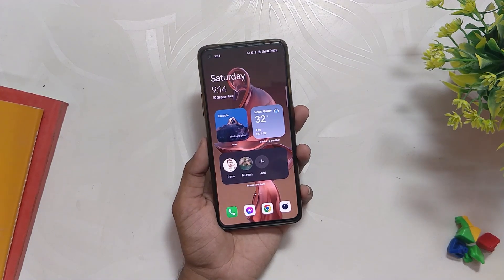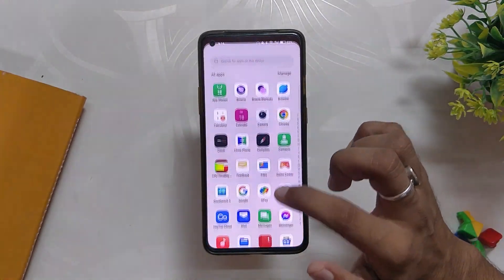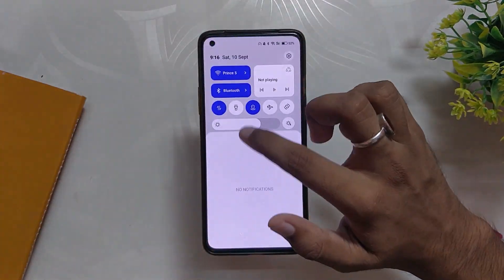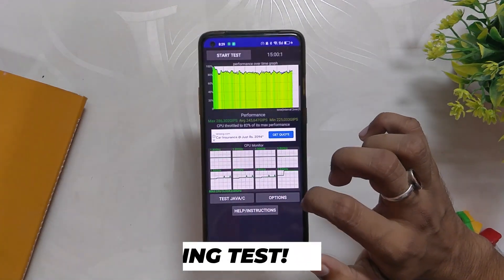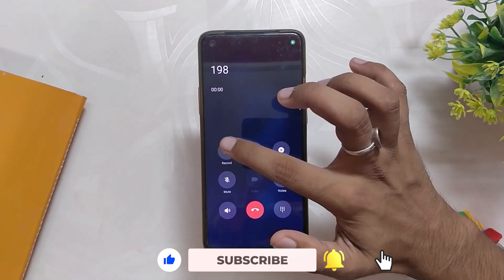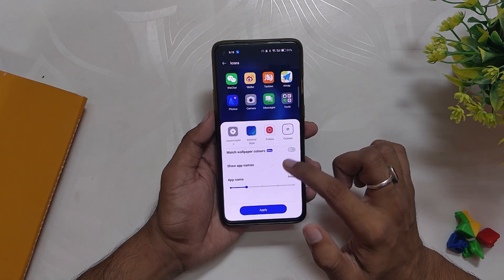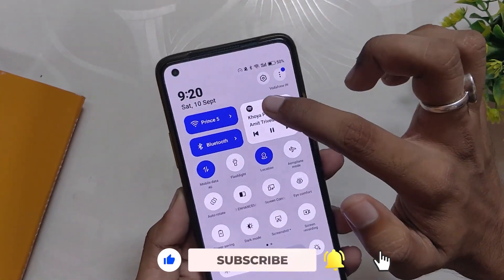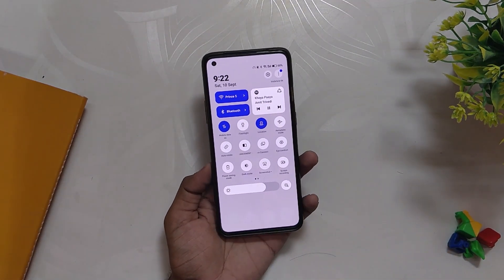Color OS 13 Android 13 Closed Beta F.03 | OnePlus 8 Series | TheTechStream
In this video, I will show you the latest build of COLOR OS 13 which is based on Android 13 for Oneplus 8, Oneplus 8 Pro, and Oneplus 8T. This is a closed beta build of Color OS 13.

⚡️ IMPORTANT LINKS ⚡️

🔴 *** MY PRODUCTS/GEAR ***

🎶 *** MUSIC ***